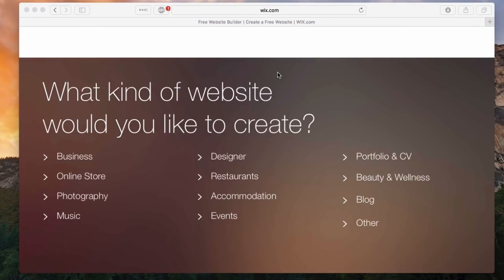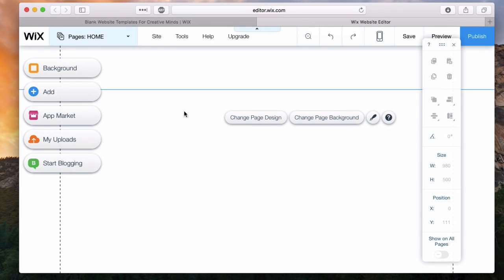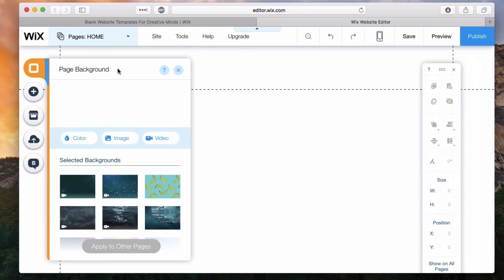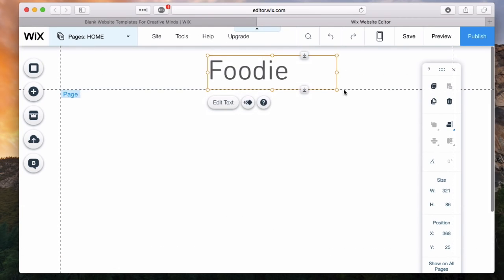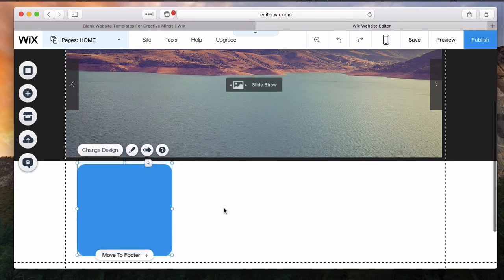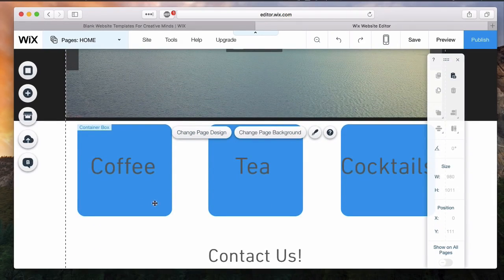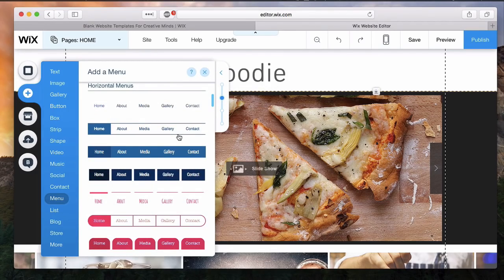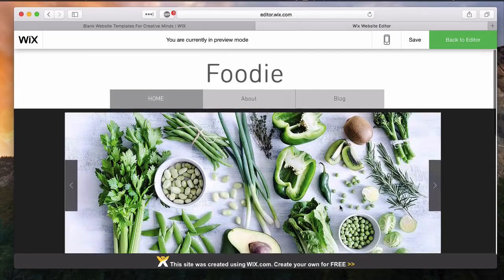How TO Set Up and Create A FREE Website In Minutes 2017